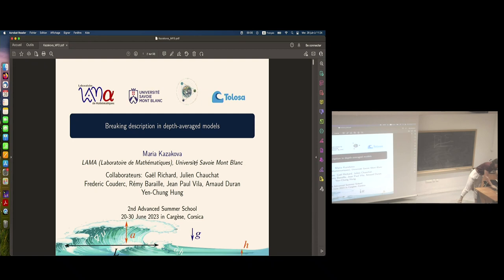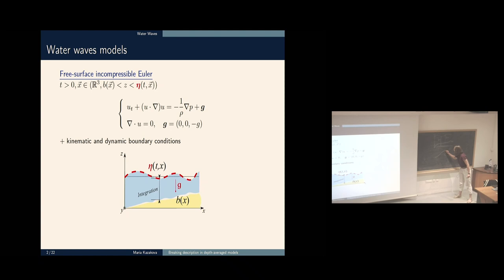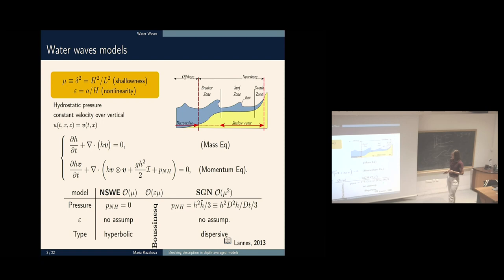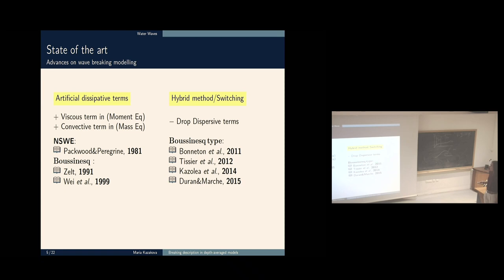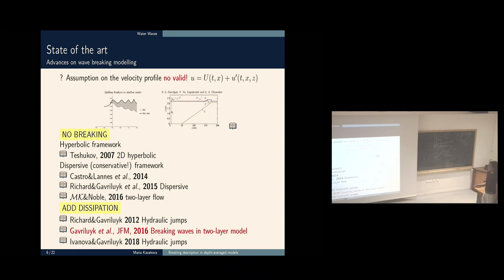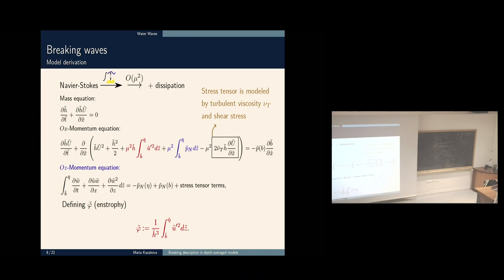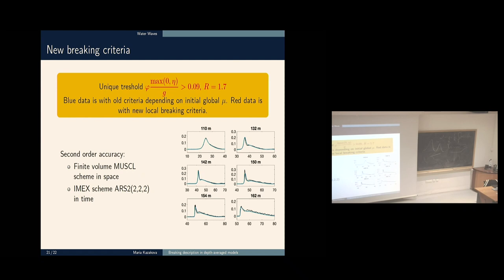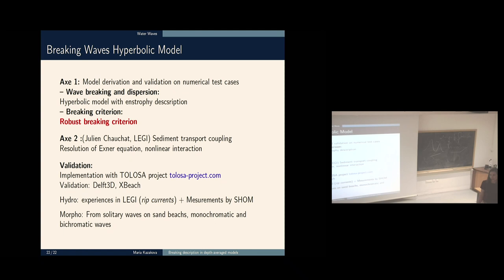Breaking description indepth-averaged models | Maria Kazakova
Cette intervention de  Maria Kazakova s'est déroulée le 28 juin 2023, à l'Institut d'Études Scientifiques de Cargese, dans le cadre de l'école : Advanced Summer School on Mathematical Fluids Dynamics.

"This advanced summer school aims at researchers and PhD students. The main motivation is to gather and promote exchanges between the theoretical mathematical developments on fluids and the more applied mathematics. The theme for this school is `water waves: dispersion, travelling waves, vorticity'. The first week will be devoted to `vortices' and the second week to `water waves'."

Pour en savoir plus sur l'Institut d'Études Scientifiques de Cargese : iesc.universita.corsica